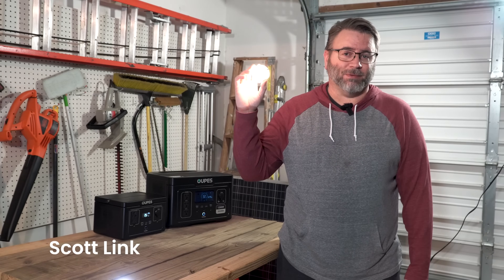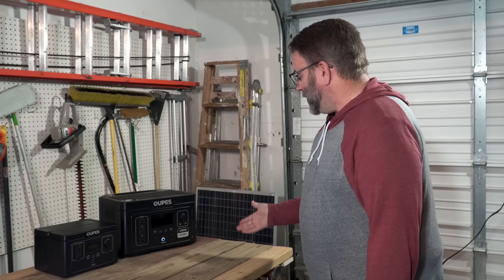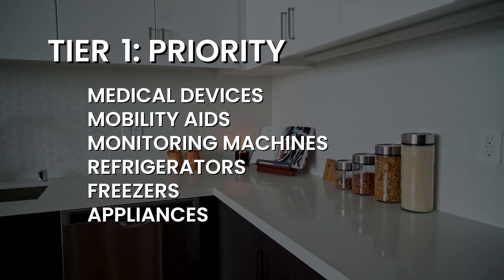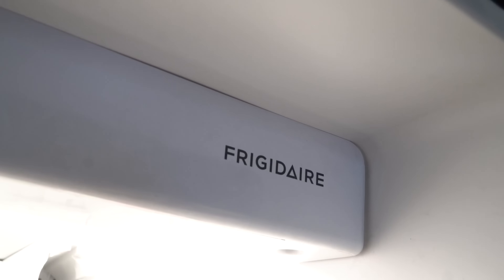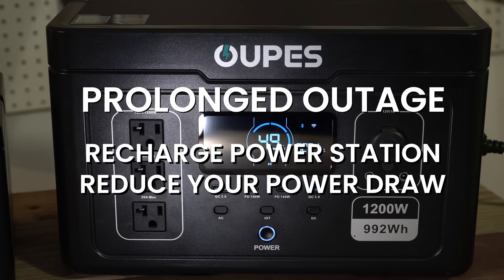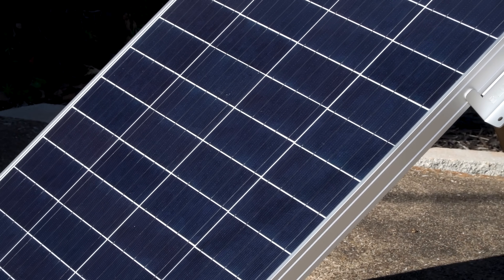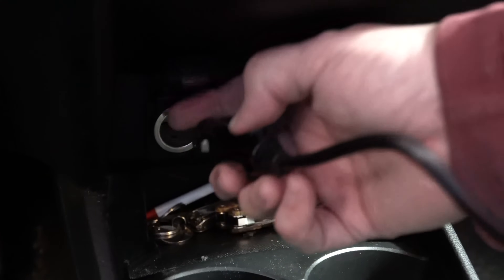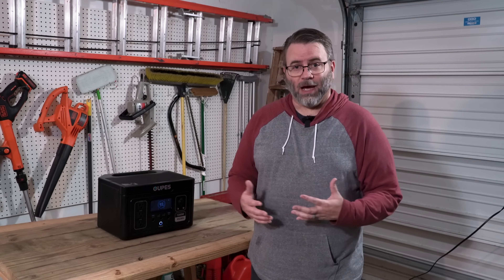Surviving a Power Outage with a 1000Wh Power Station/ Solar Generator... like an OUPES Exodus 1200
When the power goes, things can get bad quickly. Can a 1000Wh power station help you get through a loss of electricity? I look at power needs for a day and for prolonged outages, and help divide electrical devices into 3 levels of importance.How can you survive without power for a day? How can you survive for longer with only a 1000Wh solar generator?

What makes your Tiers? What's a priority at your house? What's important? What would be nice, if you have the spare power?

WARNING: Not all generators or power stations are the same. Not all inverters are pure sine wave inverters. I was able to charge my power station with my generator, a generator which is not rated "pure sine wave". It's also not a square wave generator. It puts out a sine wave, but it isn't going to be the cleanest one you've ever seen. (You can watch some videos on similar models from this brand.) The generator paperwork lists sensitive electronics on the "wattage worksheet" as though you can power them but also says not to use the generator with sensitive devices. Your power station may not take this power. Mine worked OK. But I don't make a habit of charging it with this generator. You should make your own choices.

Get a generator with a pure sine wave inverter, get a power regulator, or take your chances with one like this. Don't get a square wave generator.

This Exodus 1200 was sent to me, but I was not paid for my opinion, and I don't get paid if you buy one or not.

00:00 Intro
00:22 How big of a power station do you need?
01:50 Prep
02:48 Determine what to power and for how long
03:54 Tier 1: Priority
05:57 Tier 2:Important
08:18 Tier 3: Luxury
09:47 Prolonged Outages
10:13 Reduce
10:30 Recharge
10:44 Solar
11:31 Generator
12:39 Car Charging
13:43 Get Creative
14:52 Conclusion